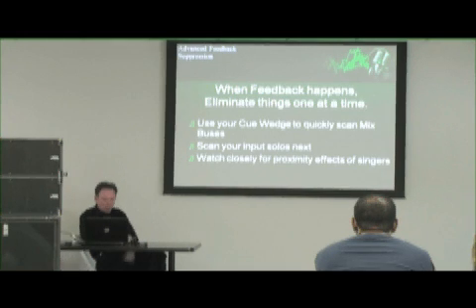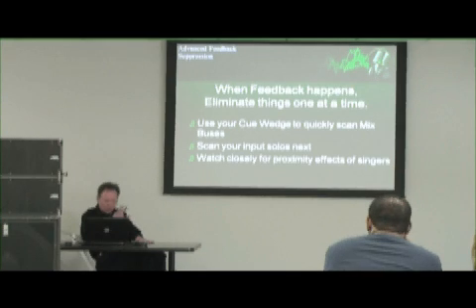Tips to Reduce Feedback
A discussion of some rule of thumb techniques to reduce feedback in stage monitors.